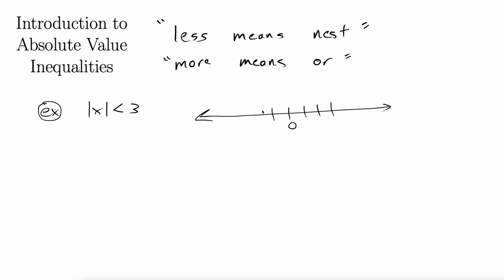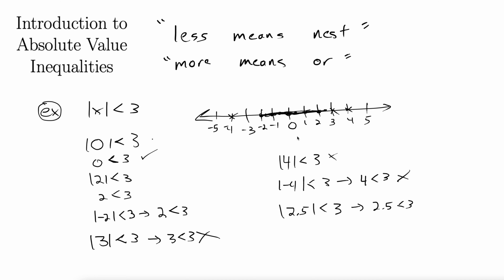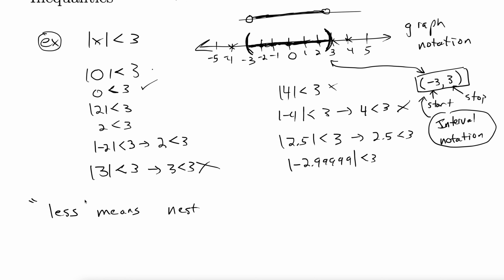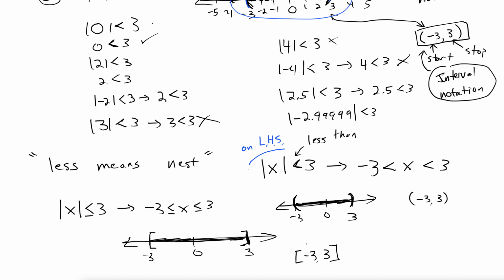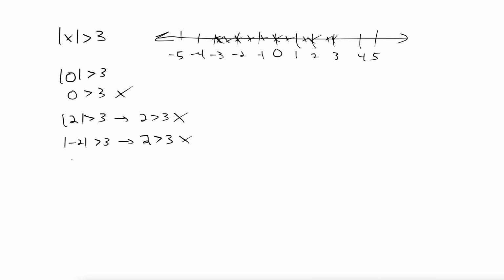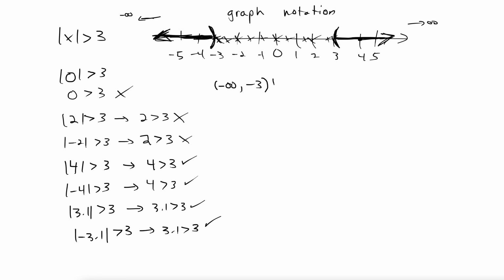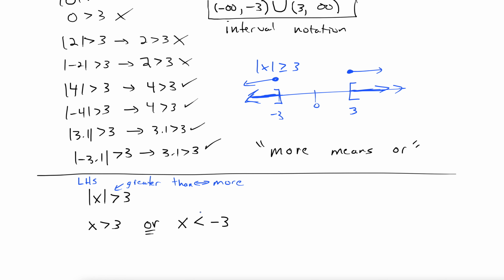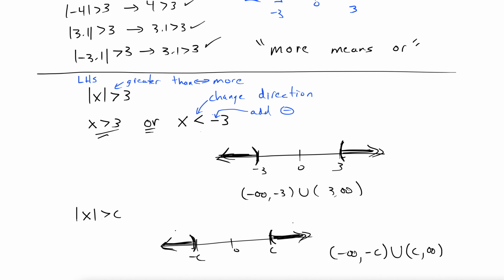Introduction to Absolute Value Inequalities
This video introduces the basics of solving absolute value inequalities and solves some basic examples.  The useful phrases “more means or” and “less means nest” are introduced.  Solutions are written in graph notation and interval notation.